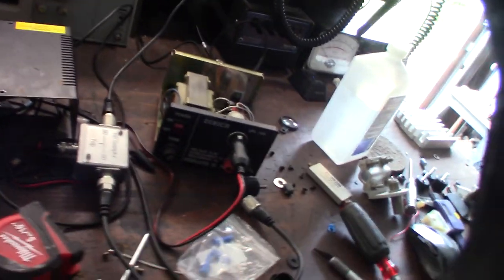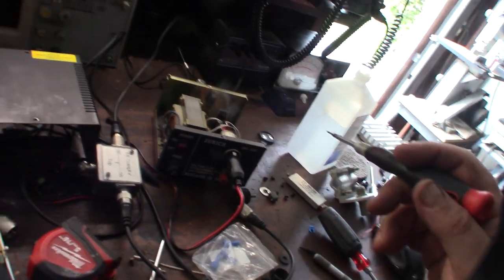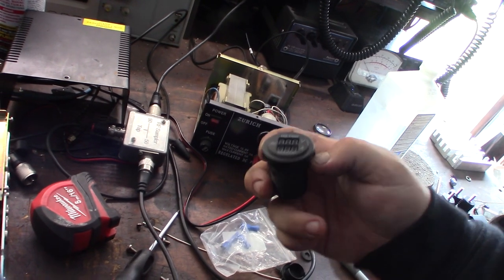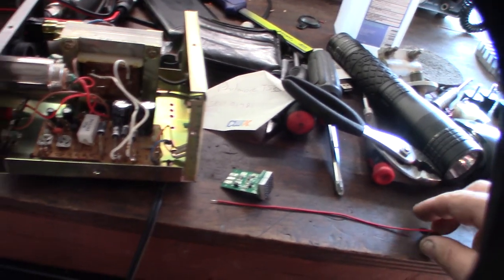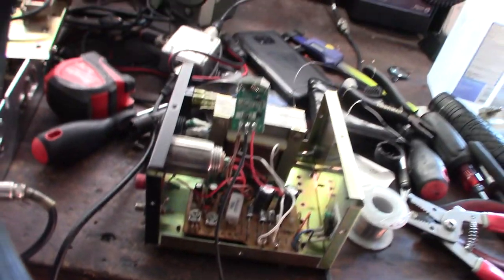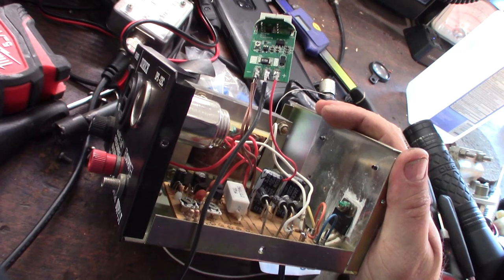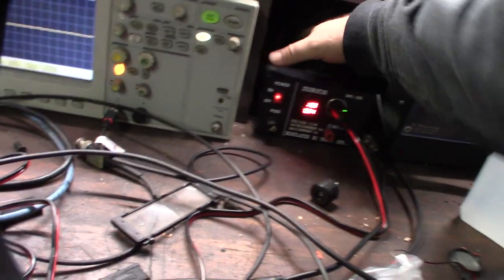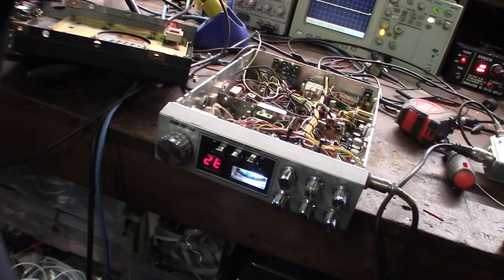Bench Regulated Power Supply Volt Amp / Current Meter Installation CB Ham radio Zurich 13.8V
After my power transisitor went out on this power supply it made me paranoid not knowing what the voltage was. I found a little volt / Current meter on Amazon for $5. This meter uses the ground side to measure current. I had to rewire the power supply a little bit but now I feel more comfortable knowing what the voltage is. When the power transistor failed it went full tilt 18V.

Current Meter On Amazon